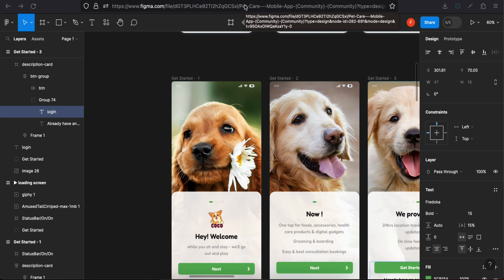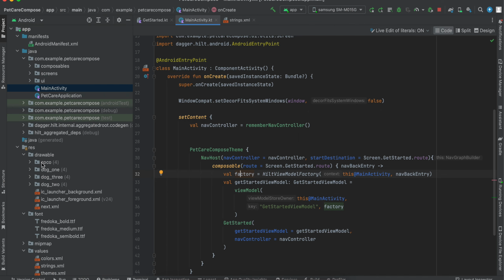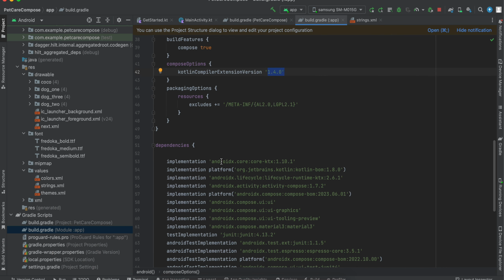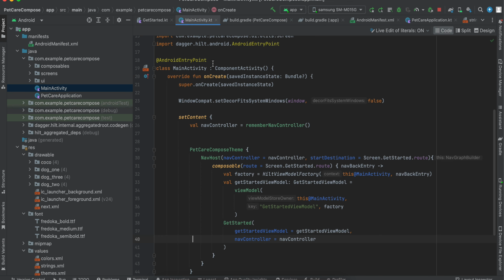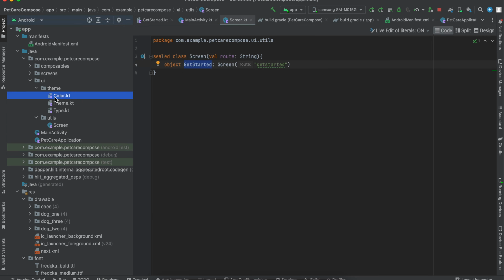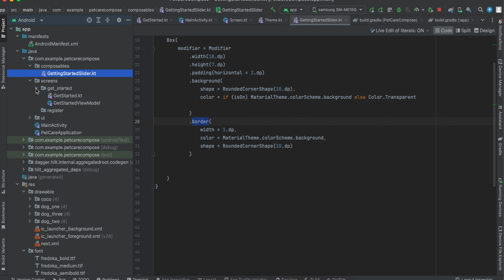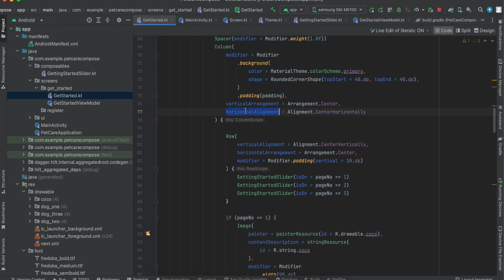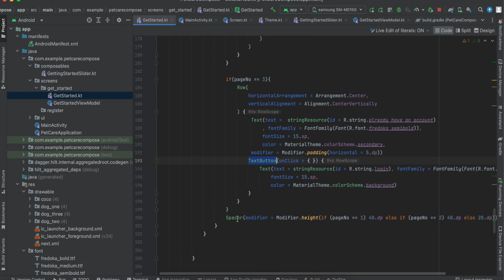PetCare Jetpack Compose Part 1